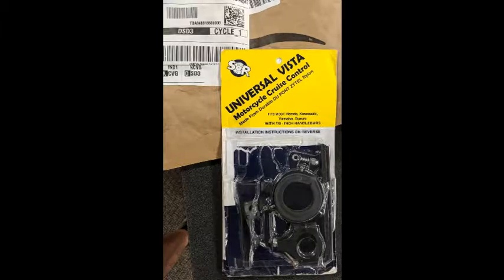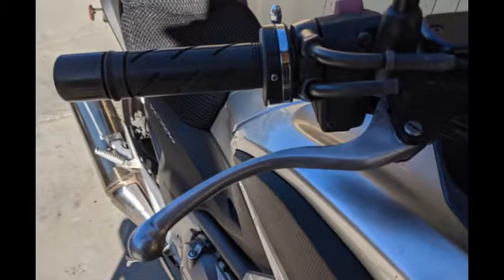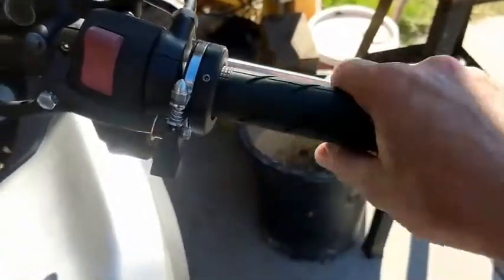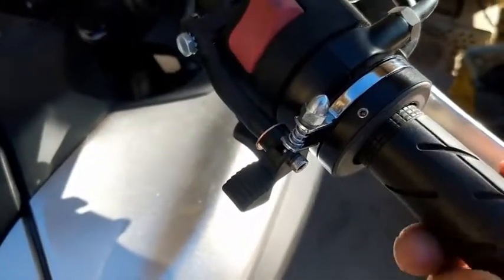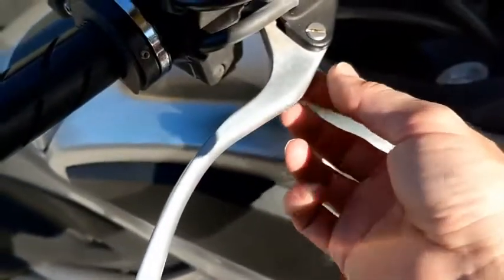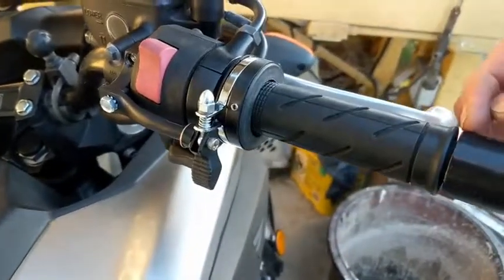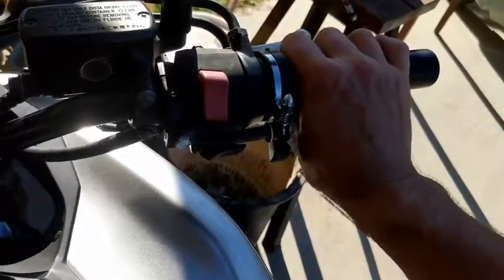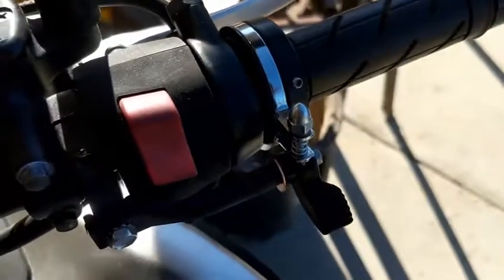Universal Generic Throttle Lock Install 2012 Honda NC700X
"Universal Vista Motorcycle Cruise Control" Installed on a 2012 Honda NC700X purchased on Amazon for $32 on 10/2019.  Works great and easy install.